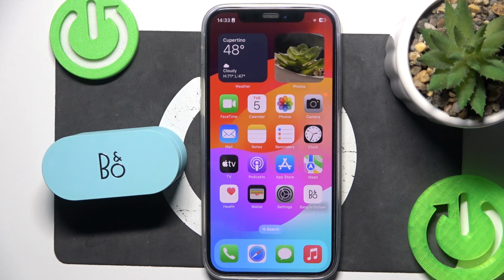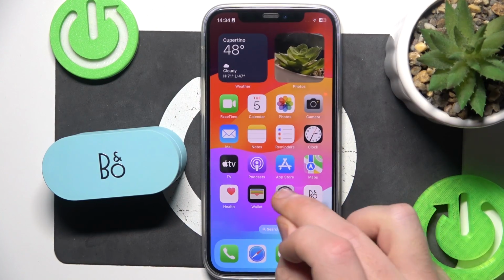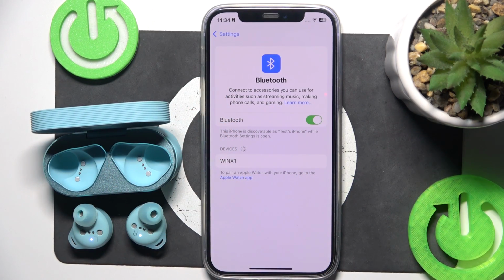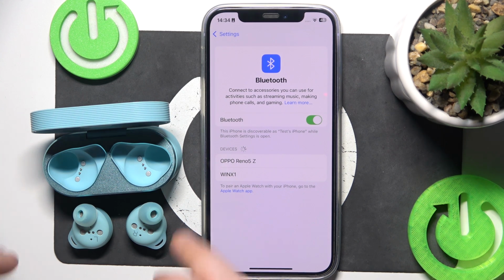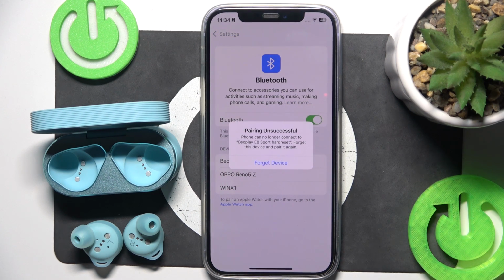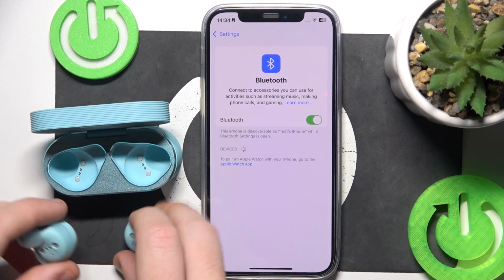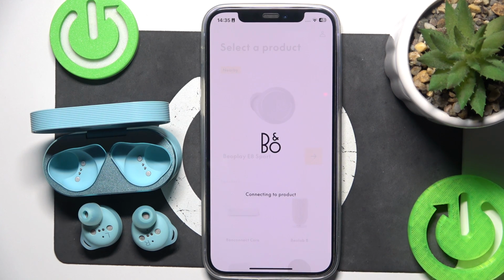How to Add BANG & OLUFSEN BEOPLAY E8 Sport Earbuds to a Mobile App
This video shows you how to add your BANG & OLUFSEN BEOPLAY E8 Sport earbuds to the Bang & Olufsen mobile app. Learn how to connect your earbuds within the app to access features like sound customization, firmware updates, and device settings. This tutorial will guide you through the simple steps to pair your earbuds with the app for an enhanced listening experience.

How to connect BANG & OLUFSEN BEOPLAY E8 Sport to a smartphone app? How to pair BANG & OLUFSEN BEOPLAY E8 Sport with a mobile app? How to link BANG & OLUFSEN BEOPLAY E8 Sport earbuds to an iPhone app?